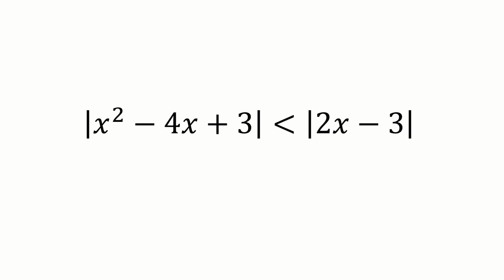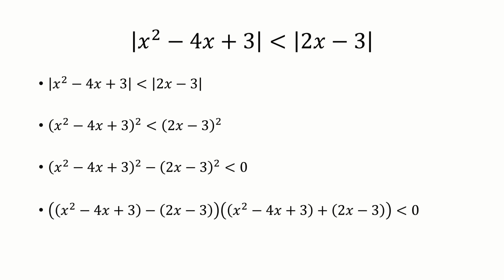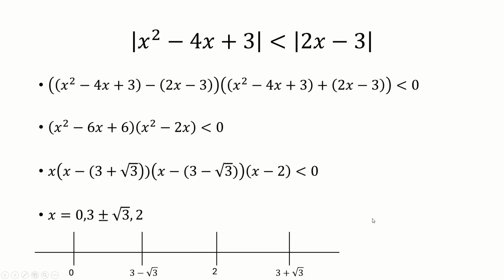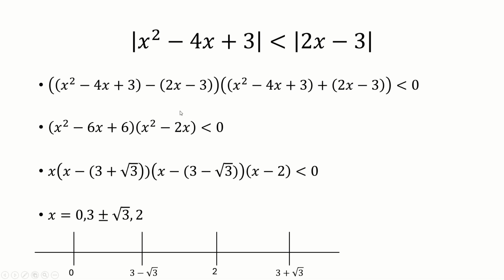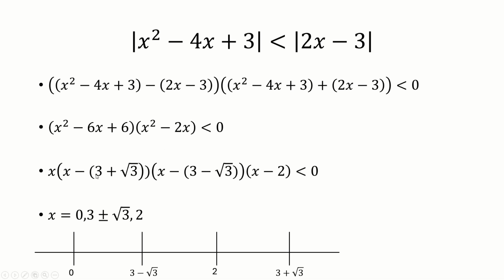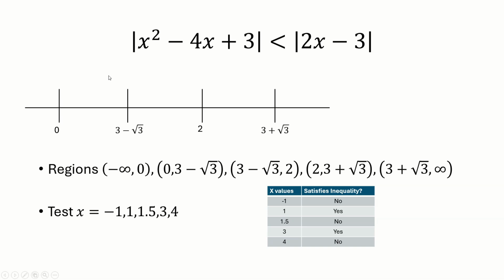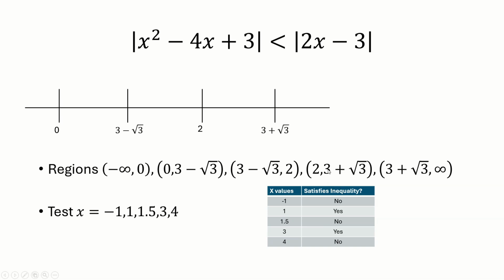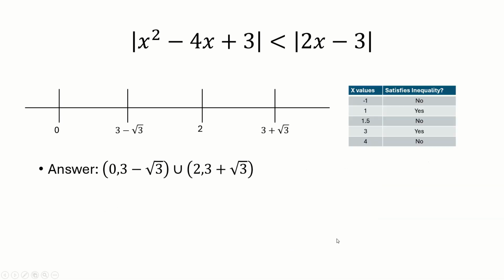Solve |𝑥^2−4𝑥+3| less than |2𝑥−3| Full Step-by-Step Inequality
In this clear algebra tutorial, we solve the absolute value inequality:
 |𝑥^2−4𝑥+3| less than |2𝑥−3|

1. Find critical points (where expressions inside absolutes = 0)
2. Rewrite without absolutes in each interval
3. Solve each case
4. Check critical points (where either expression = 0)
5. Final Solution (in interval notation)

Perfect for Algebra 2, Precalculus, or SAT/ACT prep!